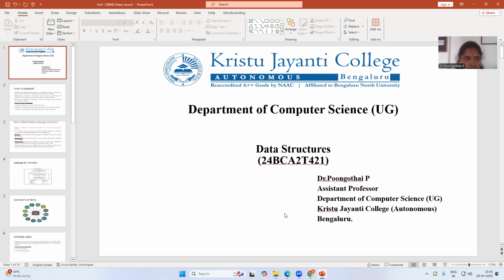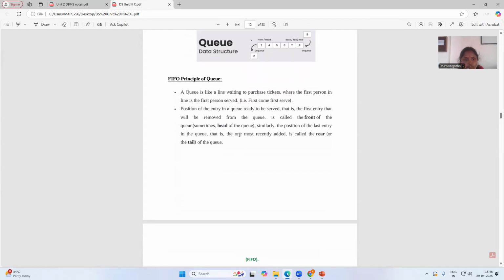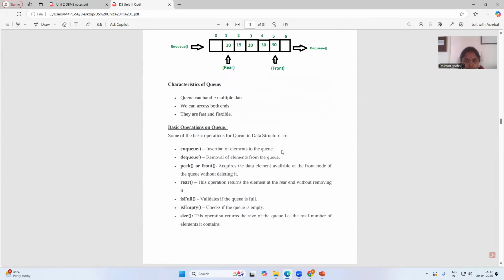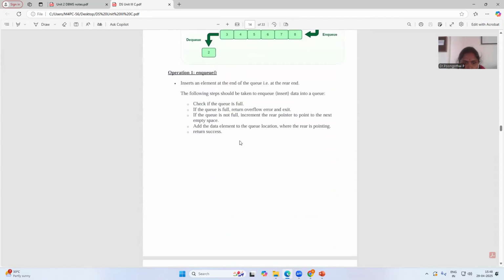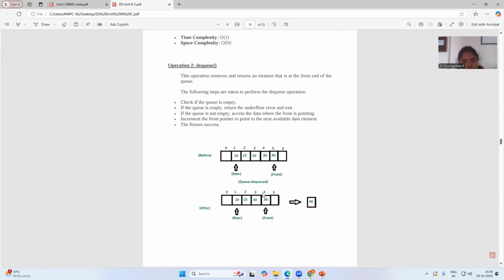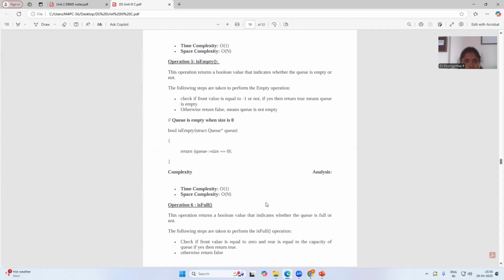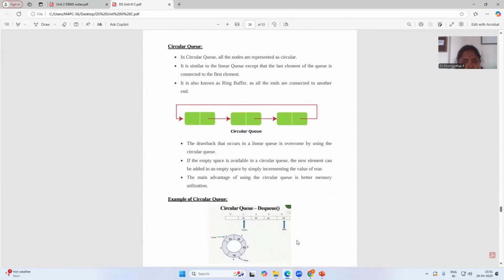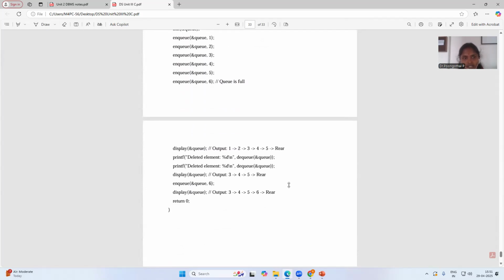Queue Data Structure